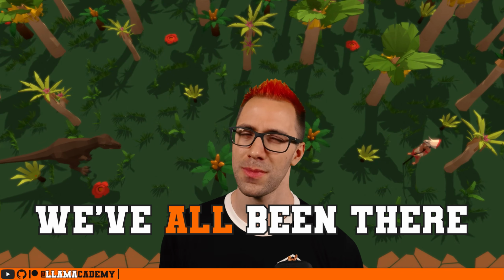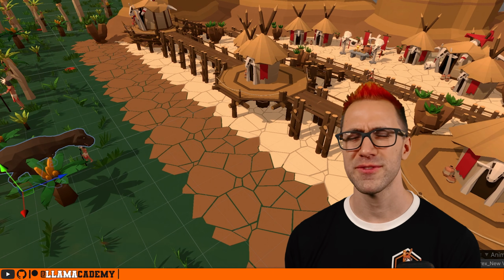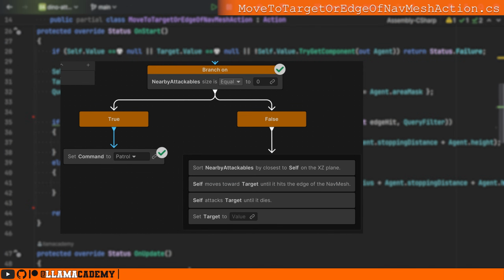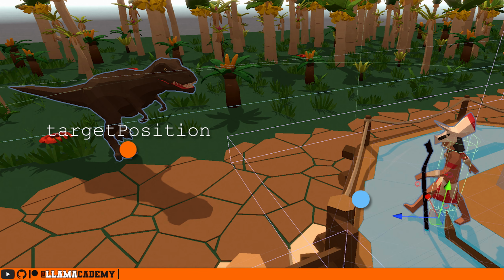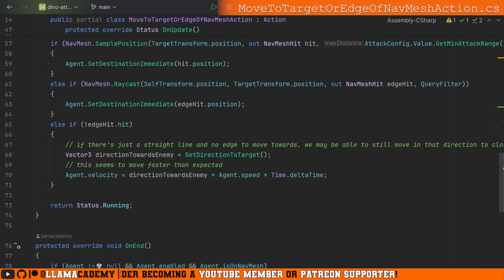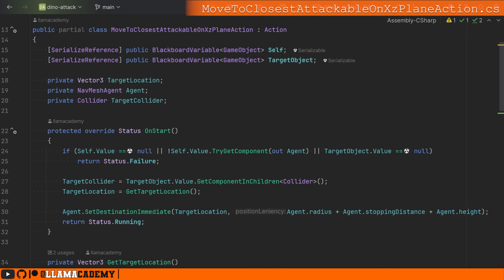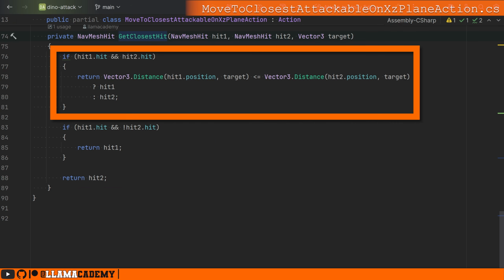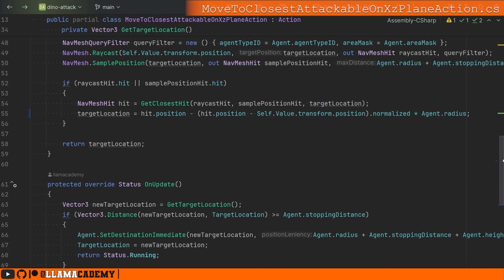Advanced NavMesh Usage - Beyond Simple SetDestination | Unity Tutorial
Learn more advanced ways of making your Game AI move on a NavMesh. Most tutorials focus on "NavMeshAgent.SetDestination(other.transform.position);" which gets you up and running quickly, but also has limits on its usefulness. In this tutorial you'll see how to make your Game AI move towards units that it can never reach, pick better target locations, and even distance check across different NavMeshes.

🙏 Support LlamAcademy & polyperfect by purchasing these assets!

Chapters:
00:00 Topic Introduction & High-Level Solution
02:30 Move towards a target while staying on a platform | NavMesh.Raycast
06:40 Move towards a target when unable to fully get to the enemy unit
09:20 How to tell if an agent reached its destination
09:40 Key Takeaways & how to support this project.